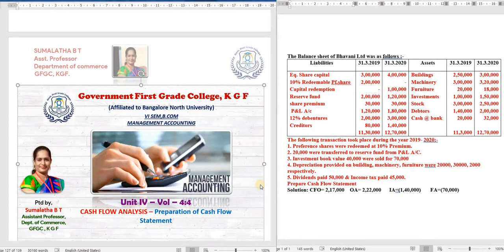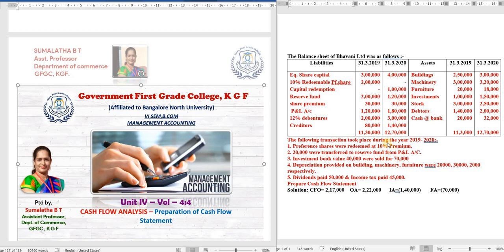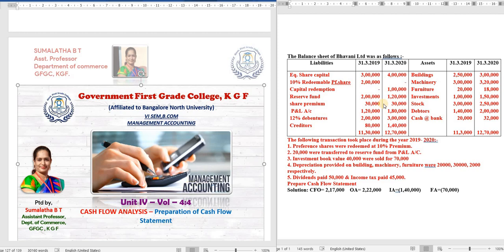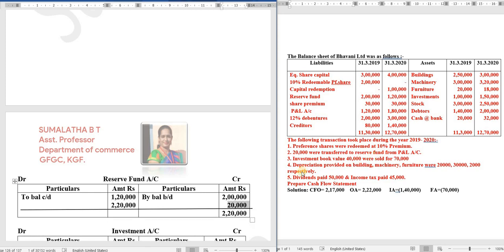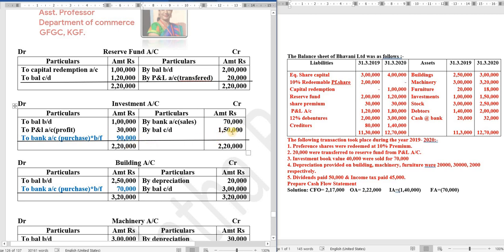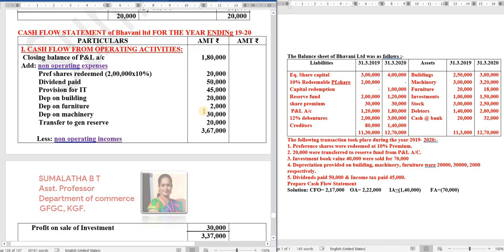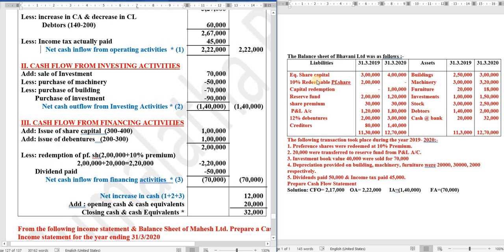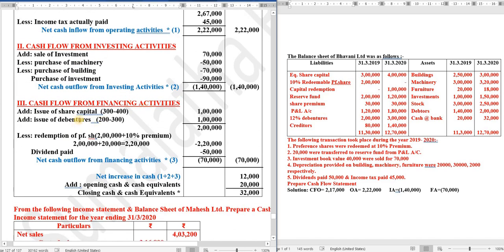MA, VOL - 4:4, UNIT-04- CASH FLOW ANALYSIS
Preparation of Cash Flow Statement